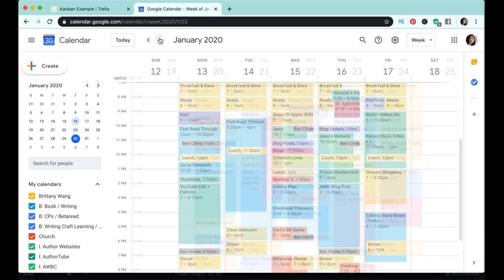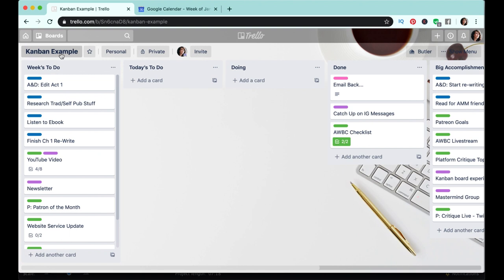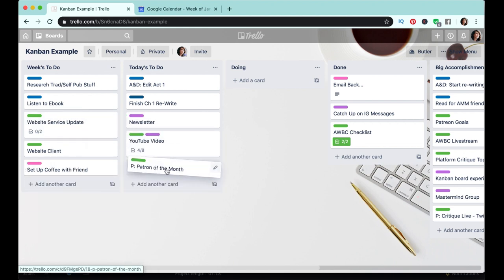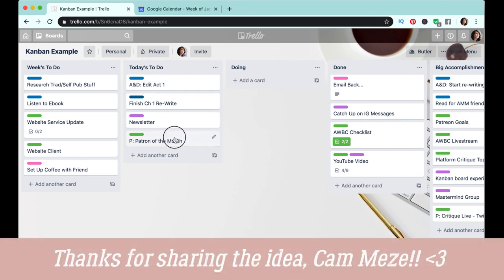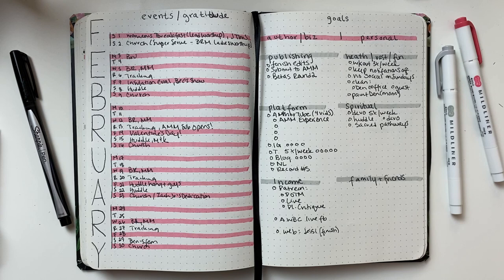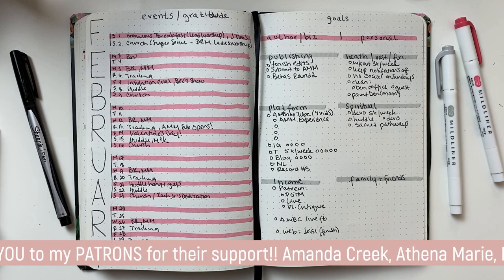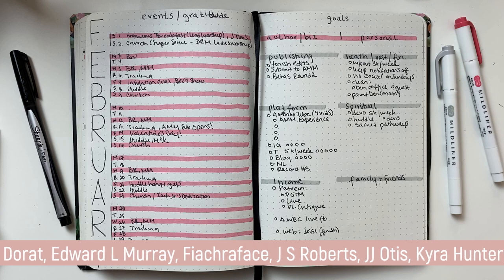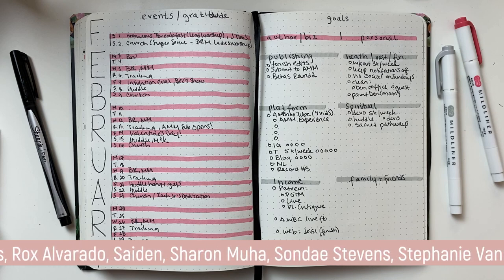SIMPLE Bullet Journal for Writers | 2020 Set Up for CRUSHING GOALS!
SIMPLE Bullet Journal for Writers | 2020 Set Up for CRUSHING GOALS! // Ready to make more progress on your writing and author life goals? Bullet Journaling has helped me so much!! Copy my super simple, minimalistic, pretty-but-no-fuss bullet journal spreads! In this video, I show you how I create and use my monthly spreads for optimal productivity.

// MY BULLET JOURNAL MATERIALS
“Never the Less She Persisted” Notebook
Mildliner Highlighters
Sharpie Pen Fine Point
Pastel Post-Its

MORE FOR WRITERS!

MORE FOR READERS!

~~~ 🌸 ABOUT AUTHOR BRITTANY WANG 🌸 ~~~

Young Adult (YA) Fantasy Author, AuthorTuber, Author Website Designer.